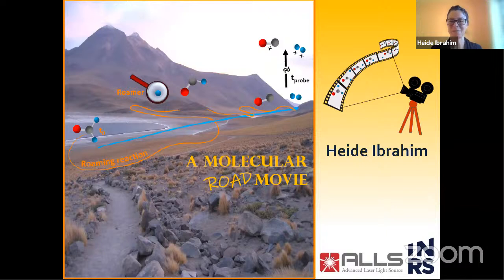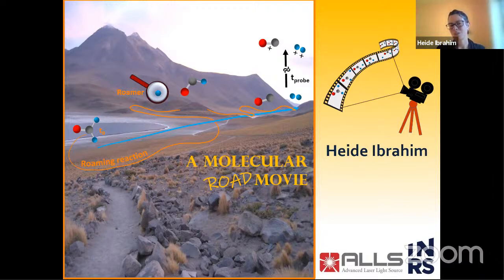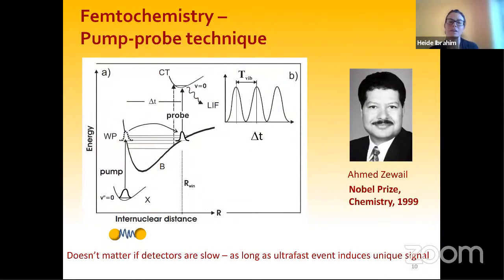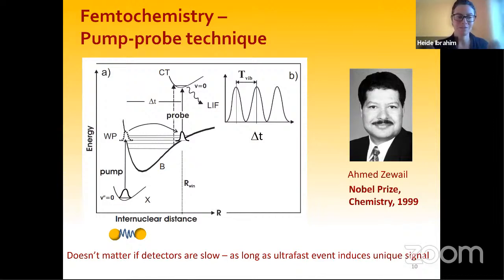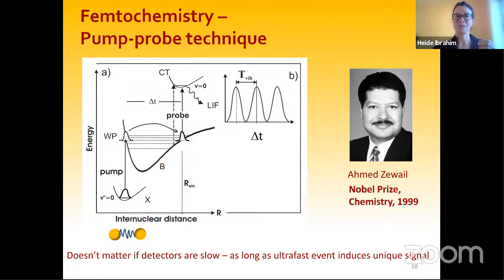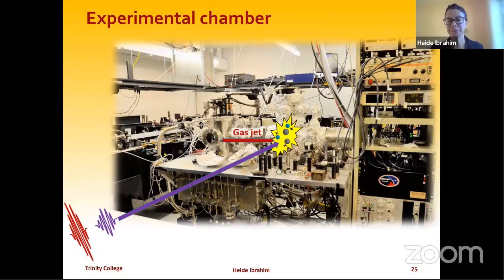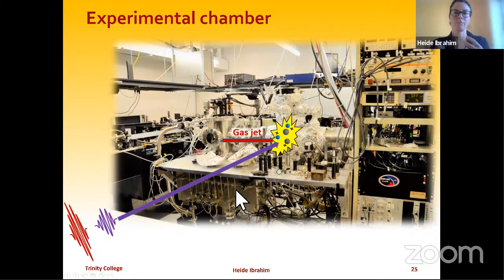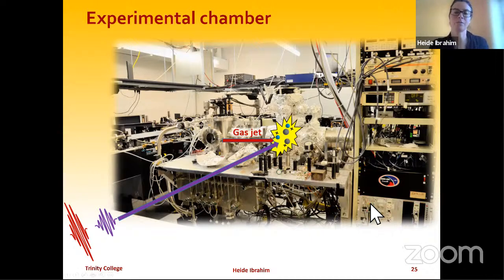A Molecular Road Movie by Dr Heide Ibrahim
As a photoexcited molecule breaks apart, molecular fragments generally follow conventional dissociation reactions. Sometimes, however, they depart from the beaten path. So-called “roamers” are directly observed in the prototypical roaming reaction in the formaldehyde molecule. Despite their statistical nature, roaming is well discriminated from the radical- and molecular dissociation channels, using Coulomb explosion imaging and theoretical modeling.